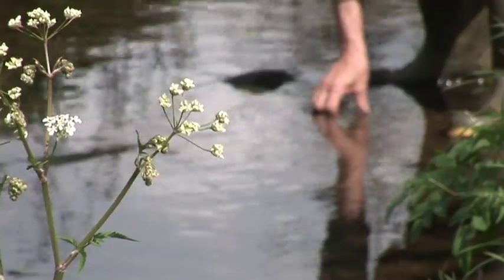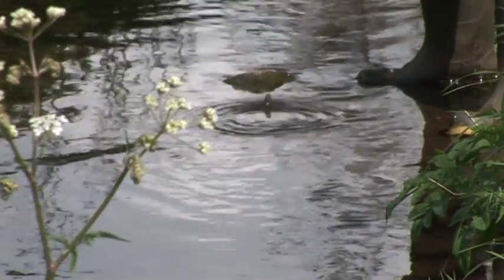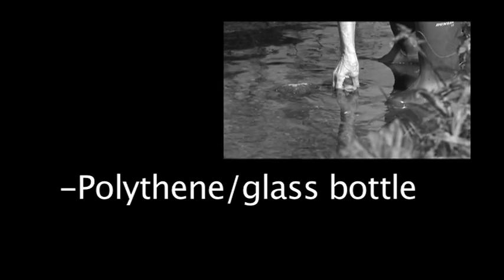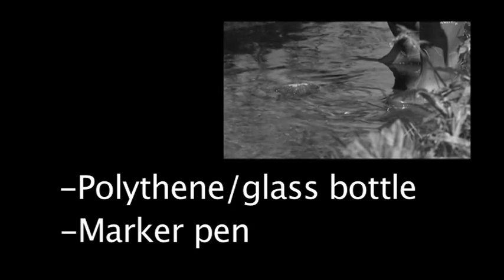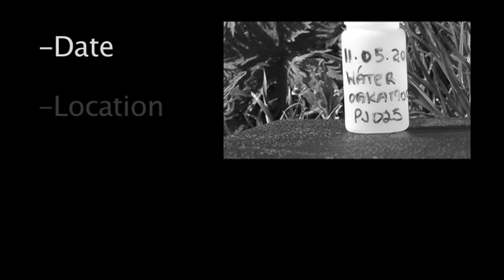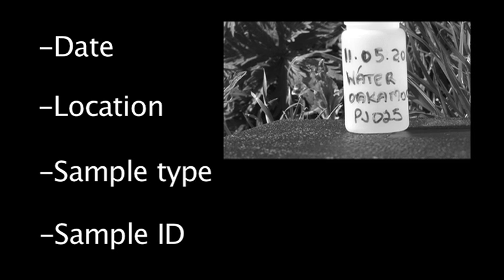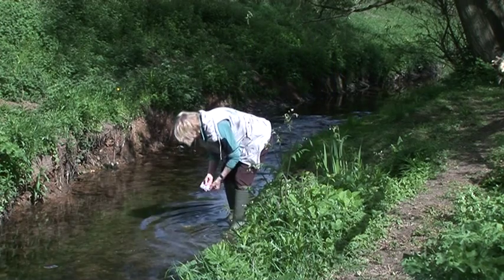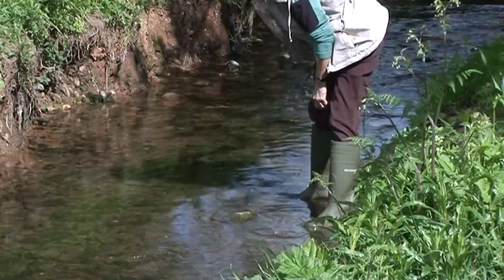Collection and preparation of water samples